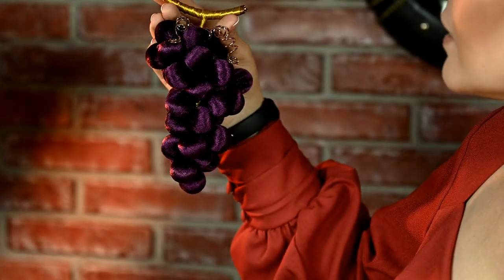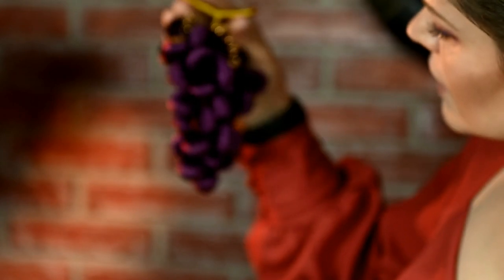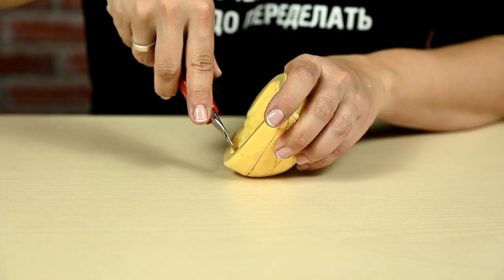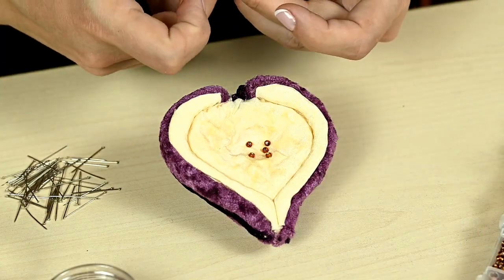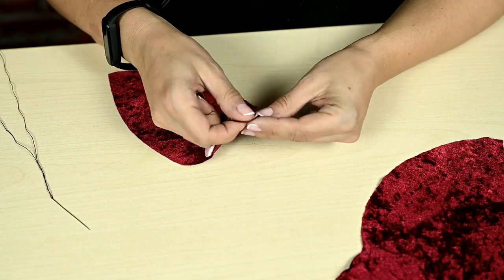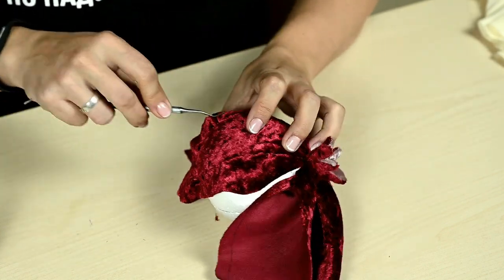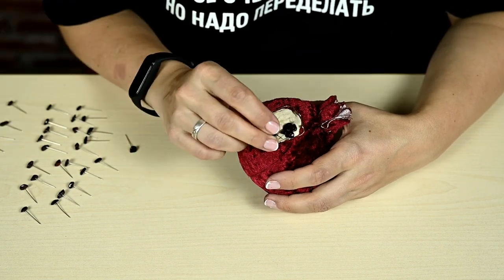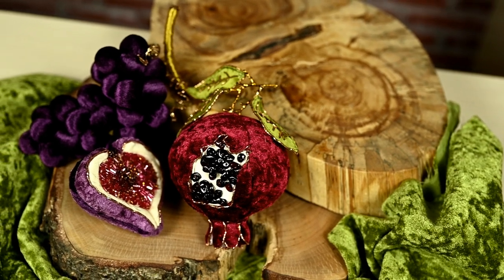AMAZING DIY Ornaments for Fall/Thanksgiving/Christmas Arrangements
Hi everyone, today I'll show you how to make incredible ornaments from fabric.

To make the grapes you will need:
- a bunch of faux grapes as a base;
- green or purple fabric;
- thin wire to make tendrils;
- gimp/golden thread to cover the wire (or golden spray paint to paint it)
- thin ribbon;
- a small piece of thick wire or any stick to mimic grapes stem

To make the fig you will need:
- a piece of polystyrene or foam to make a base;
- glue stick;
- purple fabric for the fig's skin;
- cream thin fabric for the fig's front part;
- brown seed beads and pins for seeds;
- pink bugles for pulp
- epoxy glue or other strong clear glue
- gimp or golden thread for decoration

To make the pomegranate you will need:
- burgundy and pink fabric for covering the pomegranate;
- cream fabric for the part with seeds;
- green fabric for leaves;
- foam ball (4 inches size);
- glue stick;
- purple beads and pins for seeds (I used garnet beads);
- a piece of wire and ribbon to make a twig or any readymade metal twig

LINKS FOR SUPPLIES:

FABRICS (though best is not buying online, but go to some store, as you won't need to buy a whole yard of fabric there, 10 inches are more then enough to make many ornaments; you can also use some old velour/silk garments)

purple velvet

green satin fabric:

brown seed beads

pink bugle beads

epoxy glue

garnet beads

metal twigs like I used